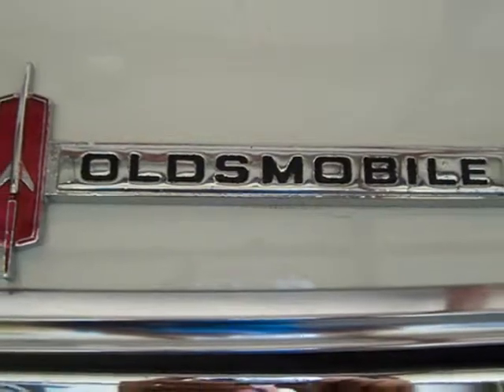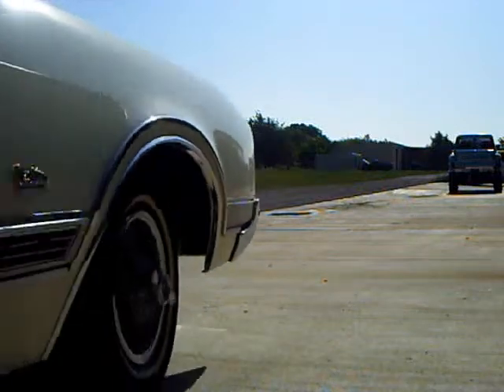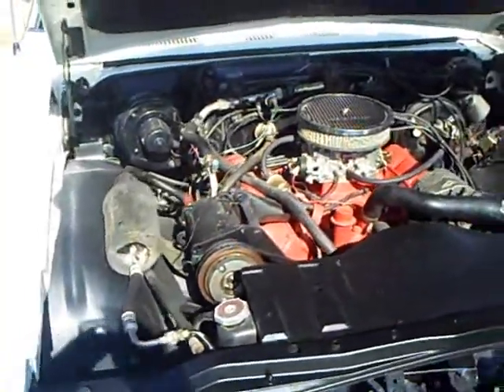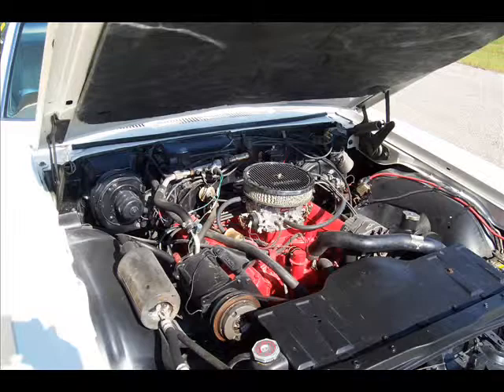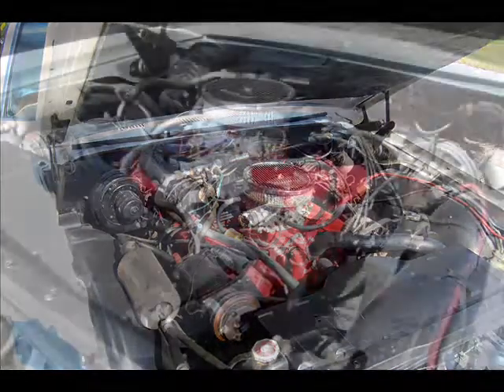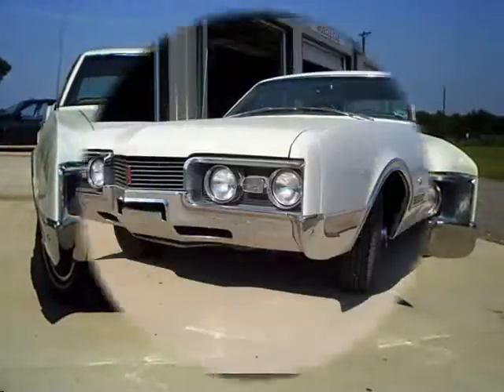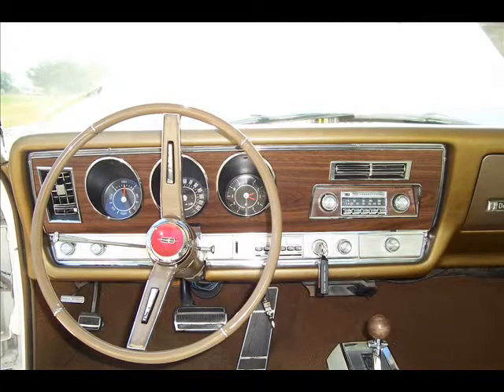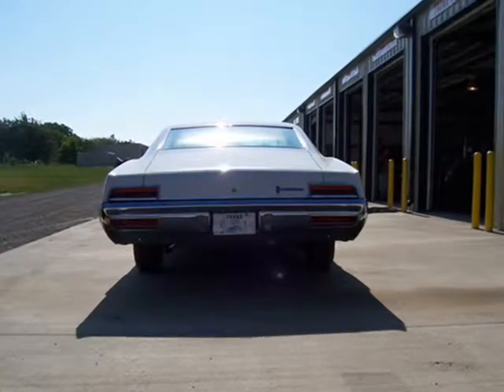67delta 88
I just so happen to see this car a buddy's shop one day.  I was lucky enough to have my camera with me that day and he was nice enough to let me have complete access to the car.  See the whole story and also check out lots of other cool videos on my website HotRodsNow.com